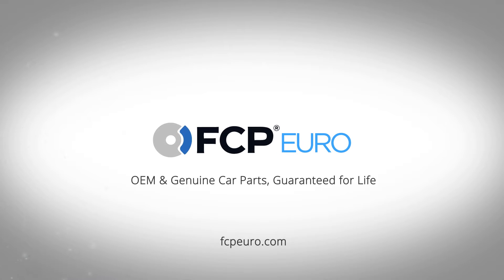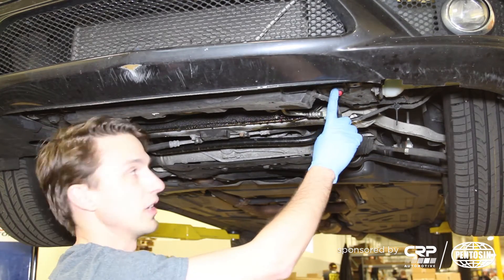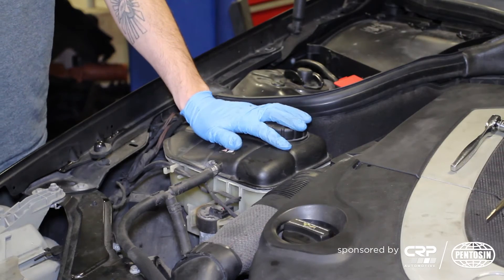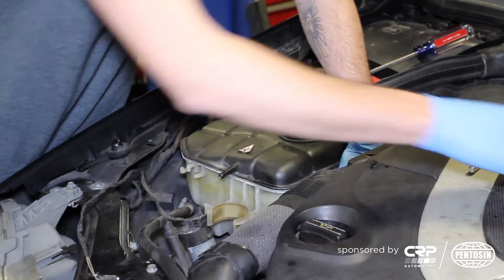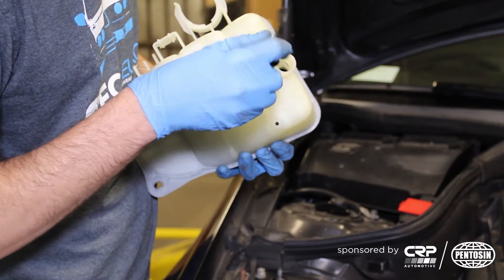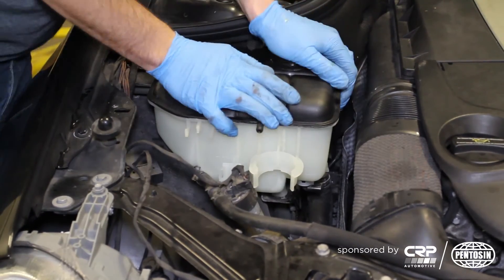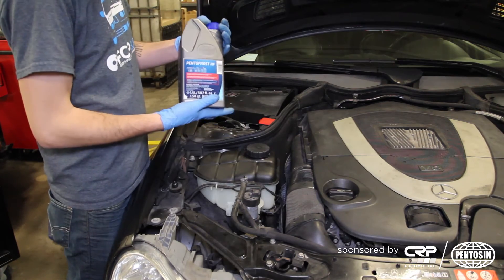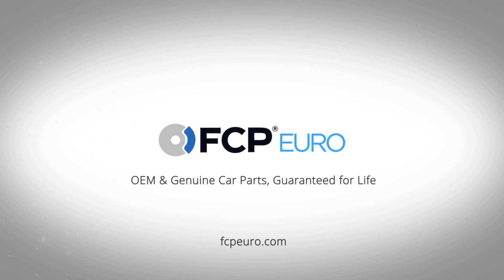Mercedes Expansion Tank Replacement Rein/Pensosin - Simple DIY (CLK550)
Over time, the plastic expansion tank in your Mercedes Benz can become brittle and crack, leading to a coolant leak. Replacing the expansion tank is a relatively quick and inexpensive job.

Nate shows you the replacement procedure for an expansion tank on your W209. In this video, he performs the replacement using Rein and Pentosin OE components from CRP Automotive.